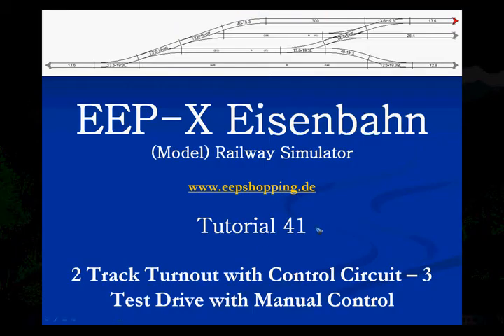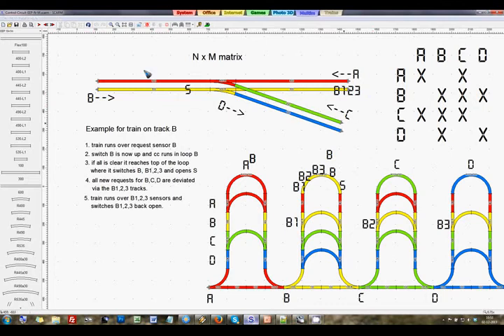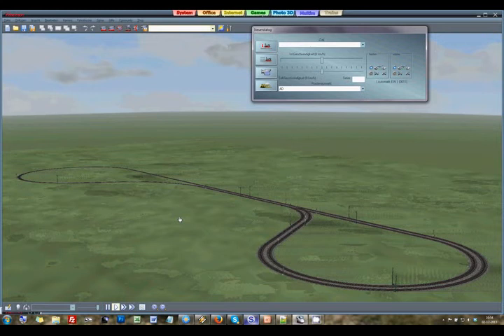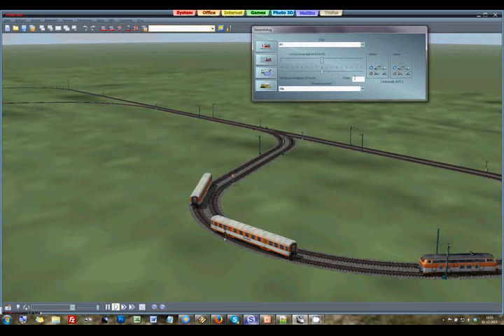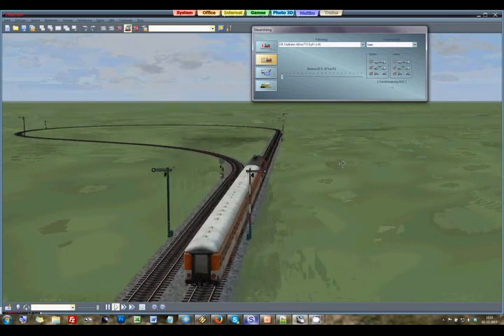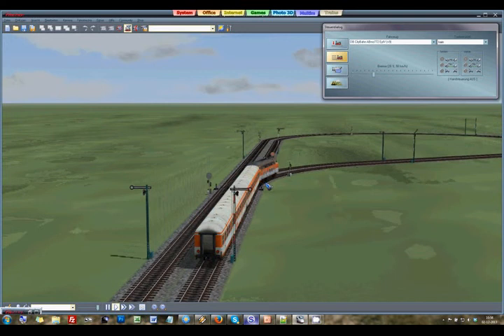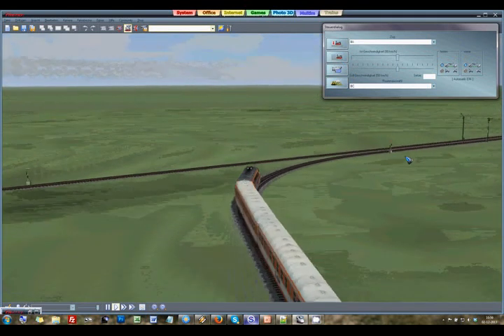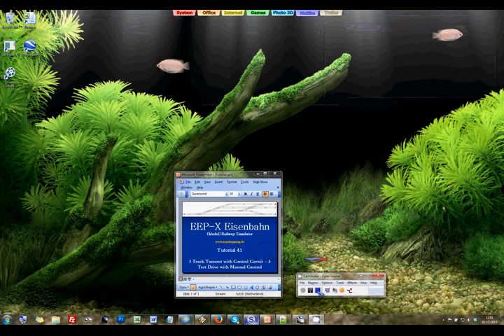EEP-X Tutorial 41 - Two Track Turnout with Control Circuit - Part 3 - Test Drive with Manual Control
We're building a two track junction with full automatic protection via a Control Circuit.
In this video we add a train and run it to check if all our block signaling is working correct.

EEP-X Eisenbahn is a (model) railroad simulator that has really wonderful features and realism. It can be a bit tricky to get to grips with it though. This series of tutorials may help to get started with the basics of track laying, signaling and driving.